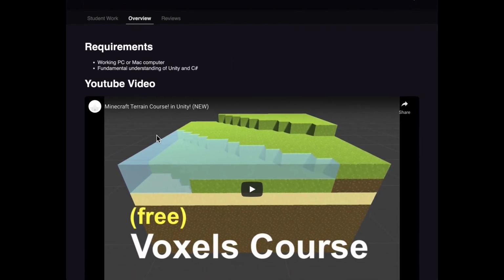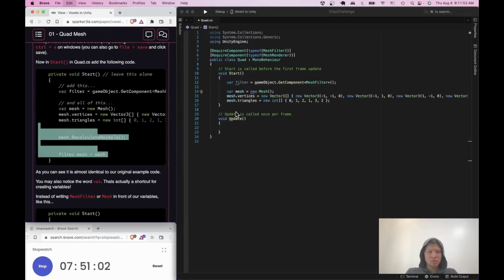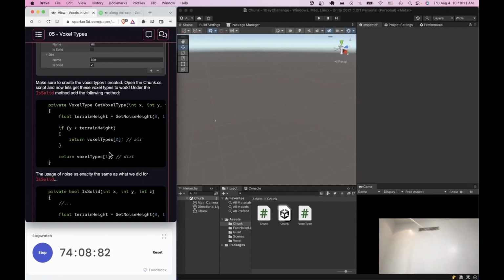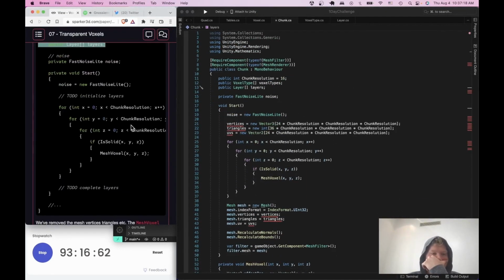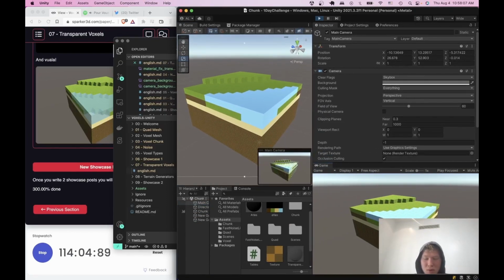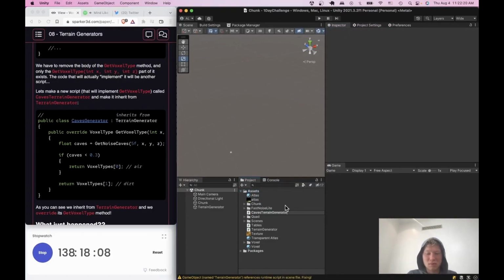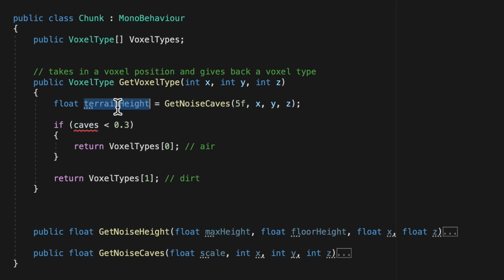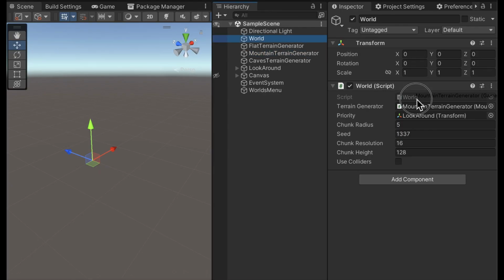I made me-cwaft in 3 hours... noice